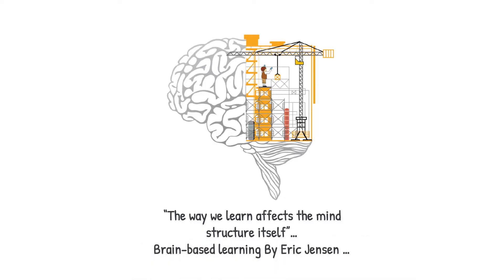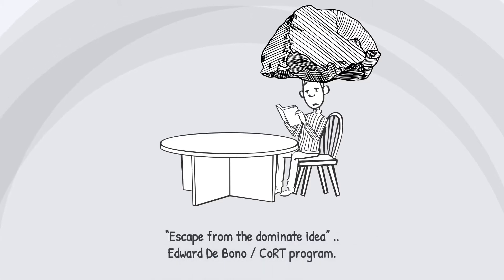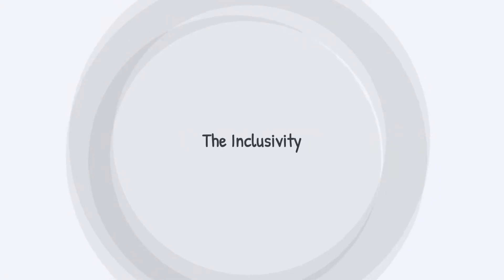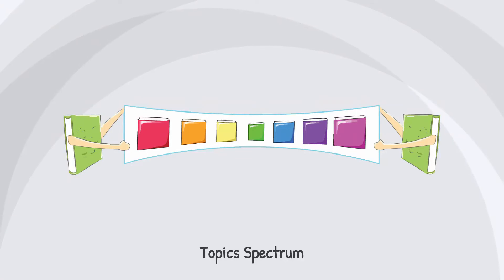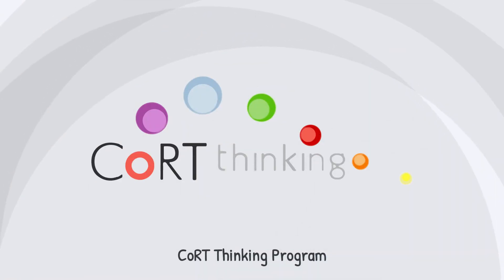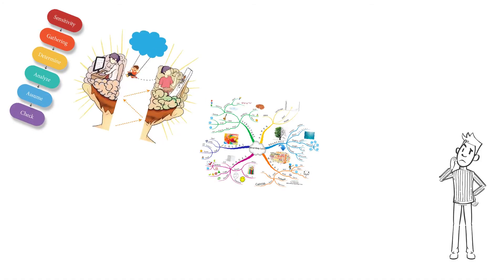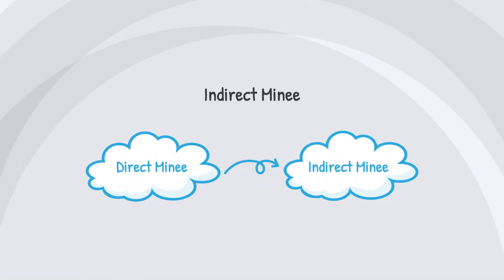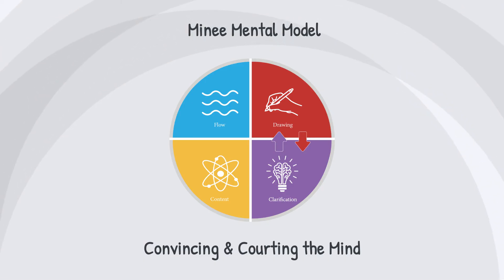V5/5 Minee for Leaders and Specialists and Educational Development 2024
For whom is Minee strategy?
Minee strategy is a powerful strategy to help high school students and teachers in physics, chemistry, and math using one creative approach. And for all educators who are Interested in:
Minee strategy 2022, New learning strategy 2023,  Minee for high school Challenges 2023,  Creative Approach To Solve Scientific Problems 2023,  Educational development 2023,  ,  High school creativity 2023,  Learning For New Century 2023,  High school scientific curricula 2023,  Creative high school students and Teachers 2023, High school strategic thinking 2023,  Tree Planting and Fruit Picking 2023,  Strategic Learning 2023 ,  high school creative physics, creative high school students and teachers.

What does this video speak about?
1- What do the leaders and specialists look for?
2- How is the Inclusivity of Minee?
3- How is the Depth of Minee?
4- How is The strategic crowd around Minee seem?
5- Does Minee have upper thinking level? ( Indirect Minee)
6- Dose Minne can be present in a mental model?
7- Where does the intersection point of learning strategy be?

What Did they Say about Minee Strategy?
• "The Minee approach is very interesting, as it offers a different way of thinking about solving problems. It simultaneously provides an opportunity for learners (and teachers) to be more creative. It should be a part of any good science or mathematics teacher's repertoire. Modern trends in education are set to help learners develop different ways of thinking, in 'making thinking visible. The time for Minee strategy is now."
Robert Thorn ... International Education Advisor, UK.

• "A brilliant approach to problem-solving, Minee gives the reader an alternative to traditional methods that can be used in full or partially. By stimulating the mind to think and receive clarity before delving into a problem, the Minee strategy makes learning smooth and enjoyable. The Minee technique uses the brain in an efficient way to extract creative methods used for problem-solving".

• Most students are simply confused and mentally stopped when it comes to solving physics problems. Instead of thinking and trying to understand the problem they are fixed to numbers, formulas and graphs and start to use and combine this information to get results
using equations. Minee offers a simple method and strategy from bottom to top. Simple problems can be solved by the traditional method but when it comes to more complex problems there must be a frame to rely on. Minee offers this frame. It is a revolutionary idea to combine physics- and others- with the strong increasing neuroscience with its potential.
Hans Zimmermann, PhD, MSc Theoretical Physicist. University of Cambridge, Bachillerato International

What are our main current Videos?
V 1/5: Minee Strategy...Why? High School Learning Challenges 2023 …The link.
V 2/5: Minee Strategy…How? High School Creativity 2023 …The link.
V 3/5: Minee Strategy For High School Scientific Curricula 2023 …The link.
V 4/5: How Can Minee Stimulate The Two Lobes? Swinging Mental Skiles 2023 ……..The link.
V 5/5: Minee for Leaders and Specialists ..  Educational Development 2023 …. The link

What are our current books?
1- Minee Strategy … for High School Students & Teachers.  Download the Brief: Brief link, Book link.
2- Minee Strategy … Convincing & Courting the Mind.   Download the Brief:  Brief link, Book link.
3-  Minee Strategy … for High School Physics, Book1.   Download the Brief:  Brief link, Book link.
Publish your Minee solutions worldwide with Minee accounts
Send us your Minee solution through:

What are the  General Features of Minee?

We can summarize the general features of Minee strategy as follows:
1- Attractive: Minee strategy transforms the thinking process into an enjoyable creative
artistic skill.
2- Easiness: to understand and apply.
3- Focus: and reduce mental distraction.
4- Speed: solving and understanding problems and passing on a large number of them quickly.
5- Inclusivity: in its ability to apply to a wide range of science curricula and subjects.
6- Depth: where Minee strategy intersection with several modern educational trends.
7- Flexibility: in its ability to adapt and change.
Make the solution with a smooth mental flow and pic up the solution quickly and easily.
00:00 Quotations from thought leader
00:41 What do leaders look for?
01:00  Strategic inclusion feature of Minee
01:44 Strategic depth feature of Minee
02:54 Indirect Minee
03:16 The mental model of Minee